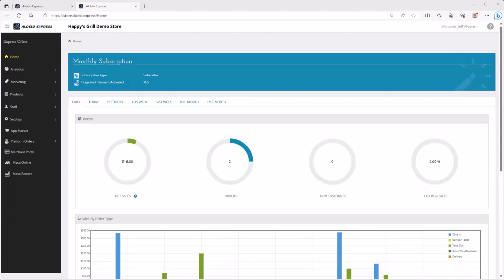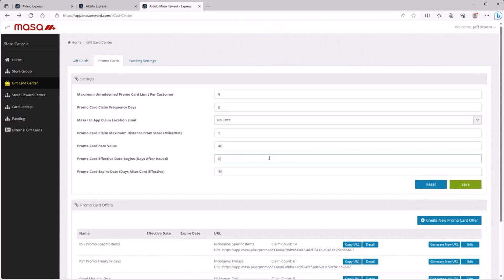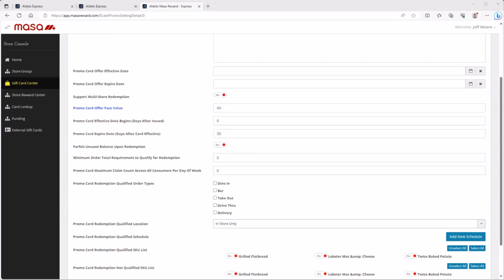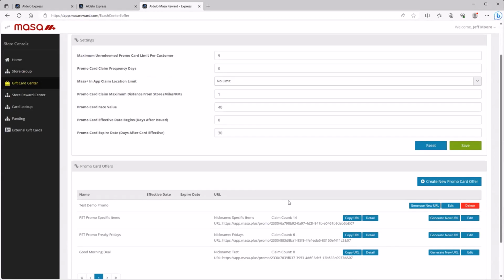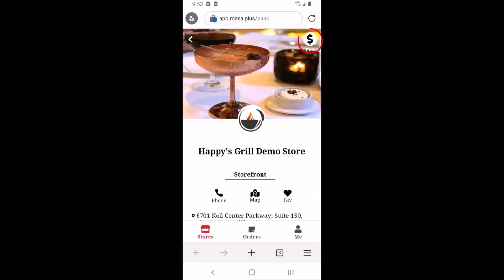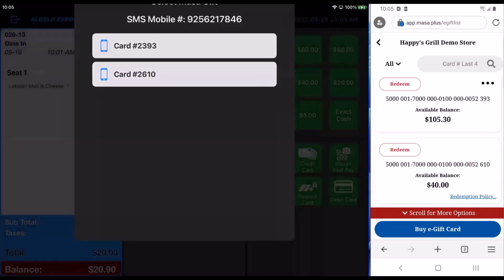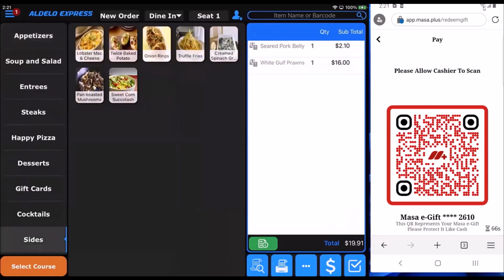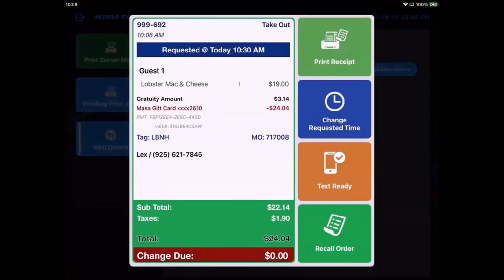Learn How to Setup Promo Cards in Aldelo Express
Promo Cards is a New Feature in Aldelo Express that allows an owner to give out cards that act like a gift card without having to be short on cash for the day.